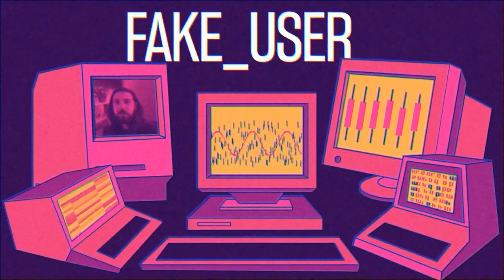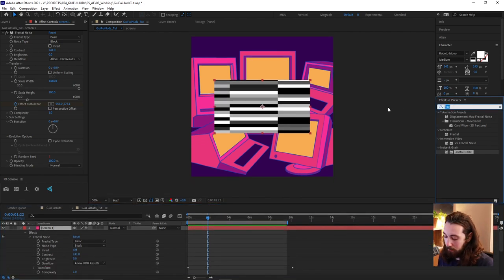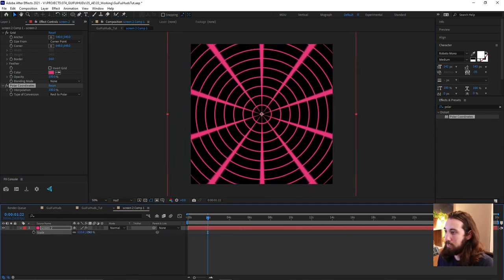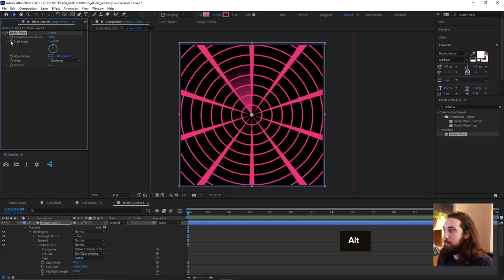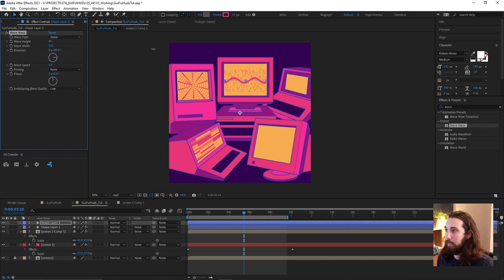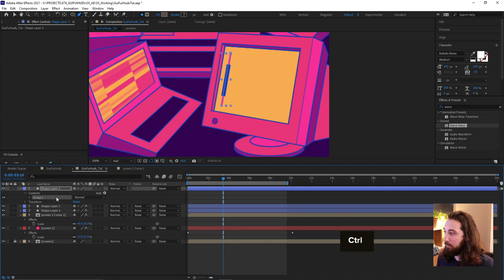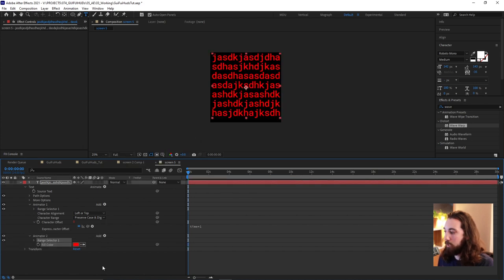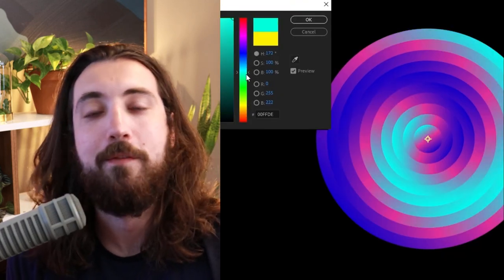Fake User Interfaces - Retro Future HUDs in After Effects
In this After Effects tutorial, we will learn a few methods to quickly crank out GUIs, HUDs, FUIs, any kid of user interfaces.

My Stuff
➤ Take my Motion Design Course:

Chapters:
0:00 Intro
0:09 Screen 1
2:27 Screen 2
6:16 Screen 3
7:06 Screen 4
9:07 Screen 5